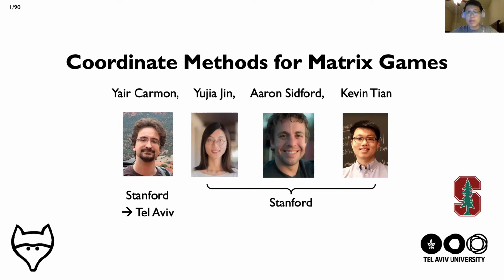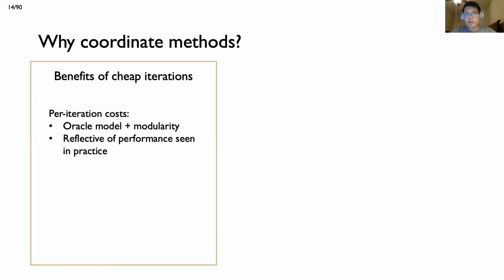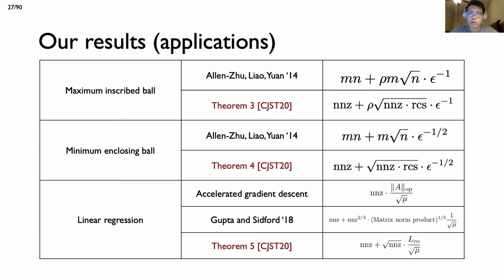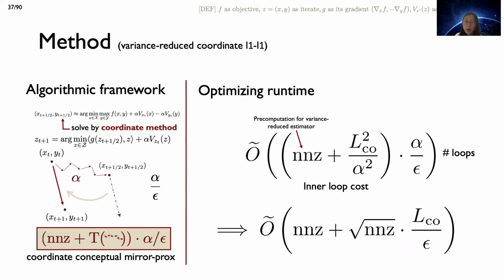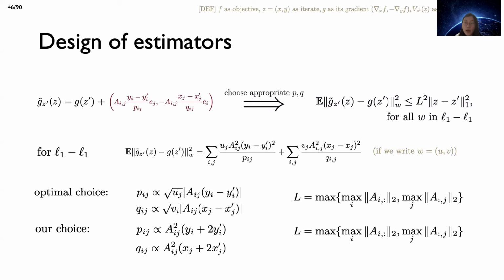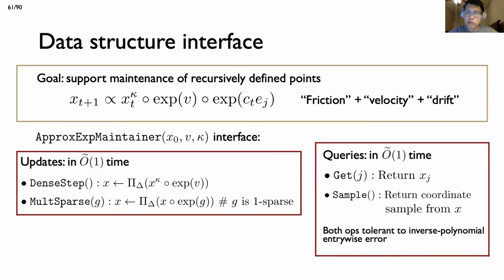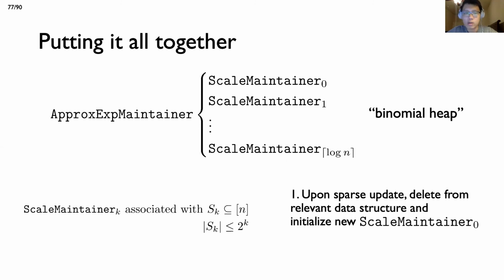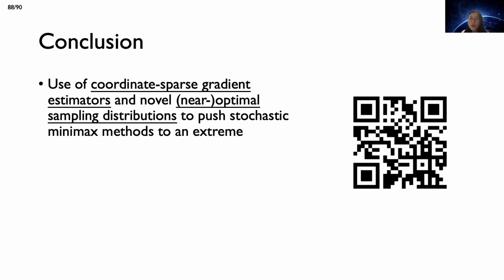Coordinate Methods for Matrix Games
Yair Carmon (Stanford); Yujia Jin (Stanford); Aaron Sidford (Stanford); Kevin Tian (Stanford)